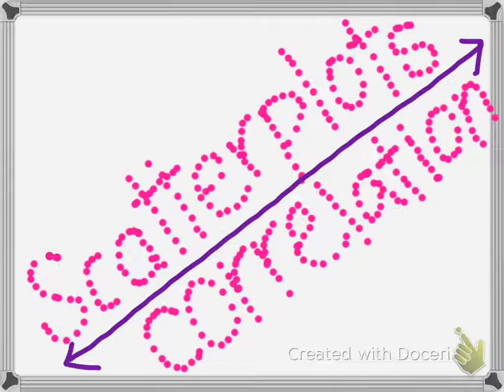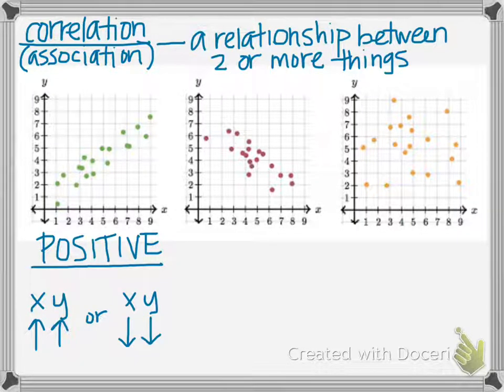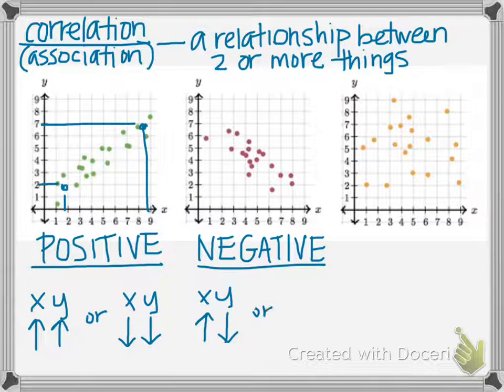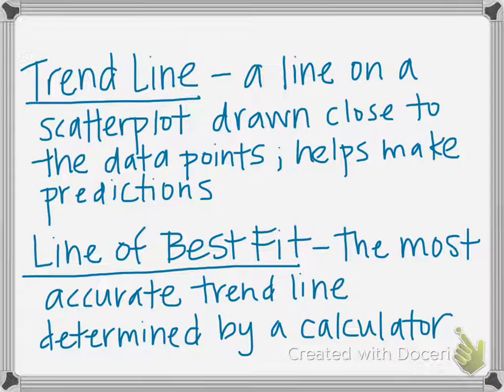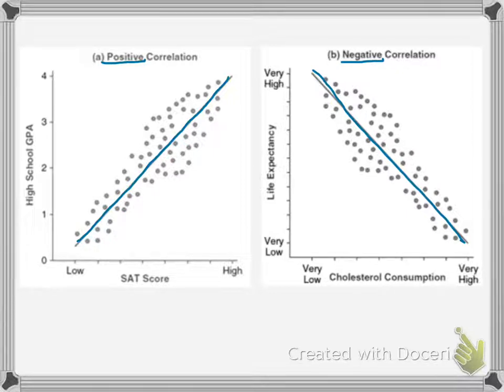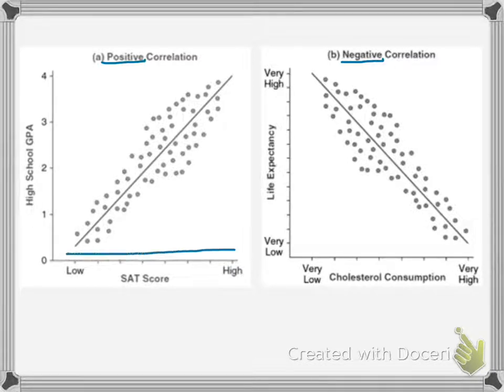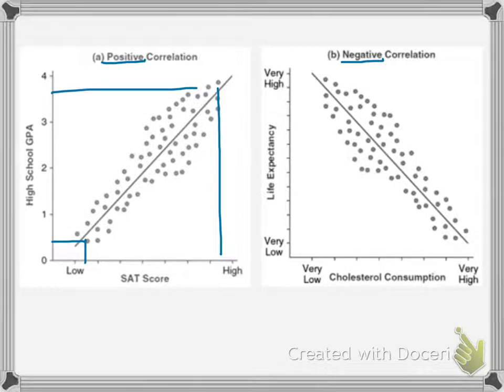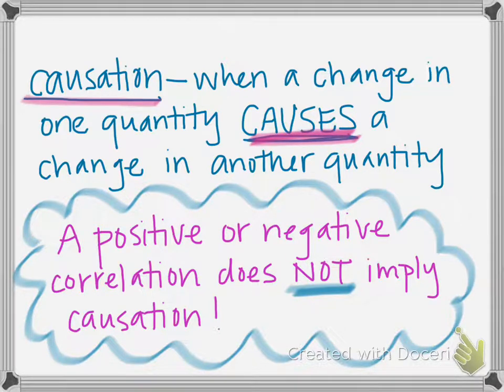Scatterplots and Correlation